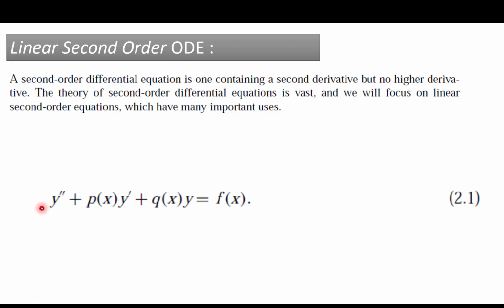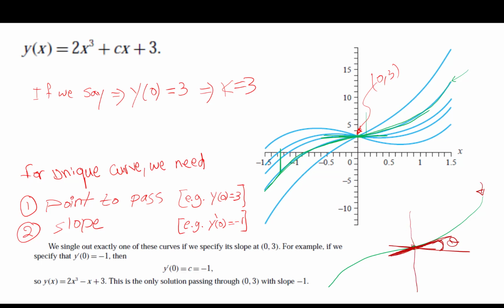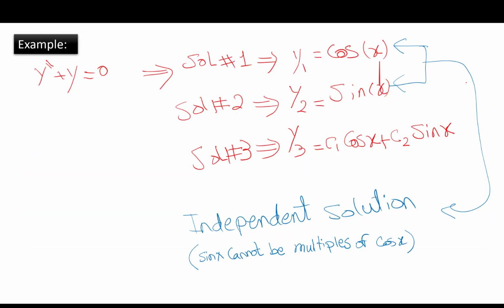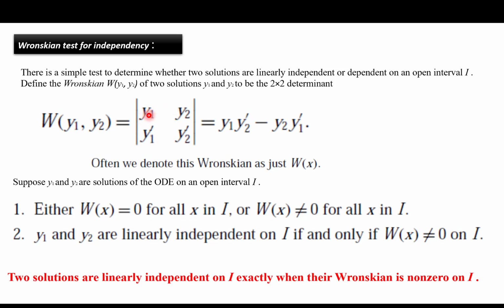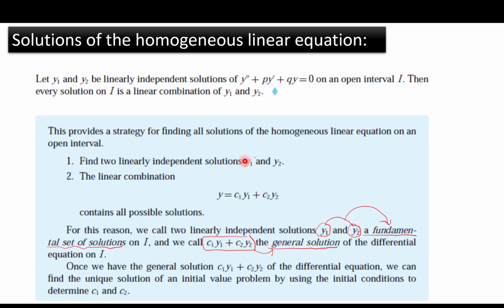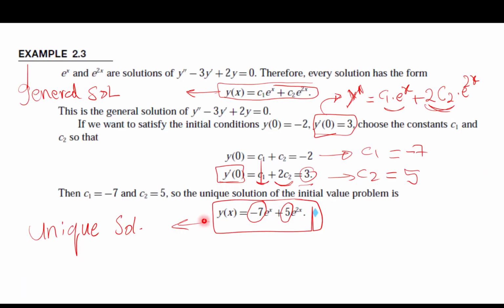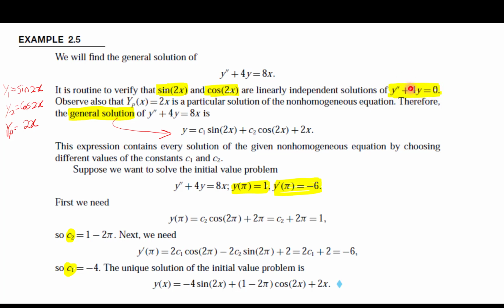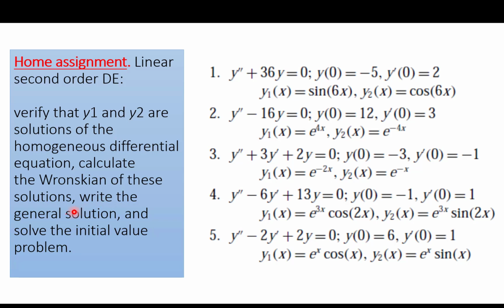6-Linear second order differential equations-Dr. Noureldin